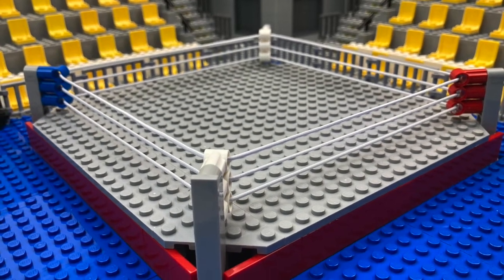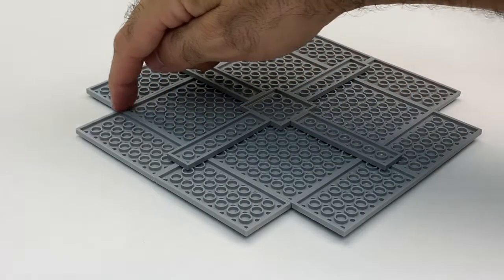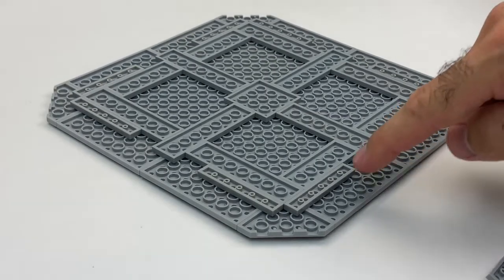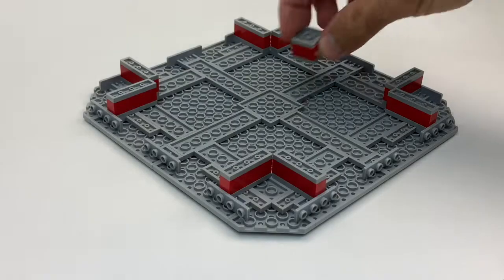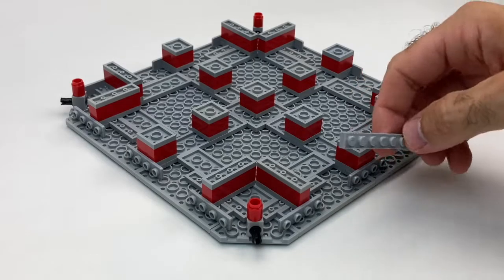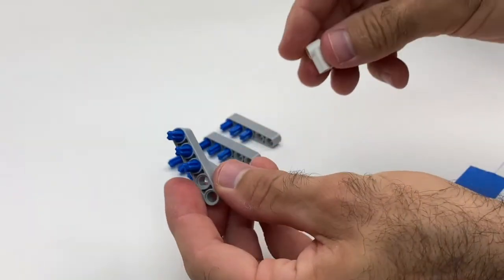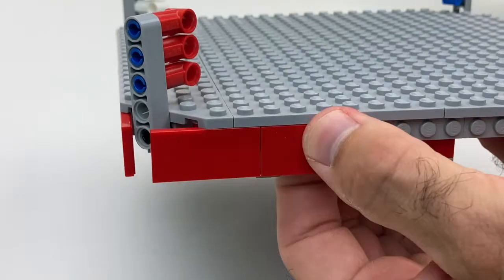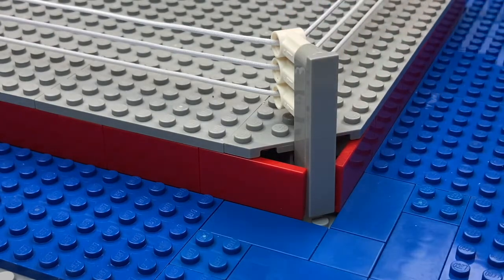How to build a LEGO Wrestling Ring - Easy Building Tutorial (Presented by For the Love of Bricks)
Have you always wanted to have your very own LEGO Wrestling Ring, but never knew where to start with your design? Watch this tutorial complete with parts list/downloadable BrickLink parts list, to make your own minifigure scale wrestling ring.

For the Love of Bricks is the home of the LWL (LEGO Wrestling League)

This is my 1st published tutorial video. I appreciate you taking the time to watch.

I first started to design this LEGO wrestling ring on March 19th of 2020, with the pandemic just beginning and no where to go, I decided to sit and sort out. Building a LEGO wrestling ring like this has been a dream of mine since I was a little kid. After many minor design changes and simplifications, this current design of the ring has existed since late April of 2020. The ring is 100% my design, as I have never seen anything like it before. After the ring was together, this project quickly blossomed into a full stop motion animation project. Filming for my stop motion wrestling series began in March 2021 with periodic breaks... for my sanity. Click the LWL playlist on my channel for these wrestling matches/episodes.

All donations received will go to purchase more supplies to to continue to make these videos possible. Thank you for your consideration in giving.

To Upload: BrickLink.com / Want / Create New List (create a new parts list) / Upload / Upload BrickLink XML format / Copy & Paste (to newly created parts list) / Proceed to Verify Items / Add to Wanted List (see list of parts) / Complete - Items Successfully Added!

Elastic String/Cord (used for ropes) - Link to purchase:

Created, Designed, Animated and Edited by Curtis Hawkins

Animated and Edited by Curtis Hawkins

Narration by Curtis Hawkins

Music (Recored Live) By Manuel Lopez III, Jamie Hopkins, Ian Johnson and Nate Nicholson

All Sound Effects and Voices by Curtis Hawkins